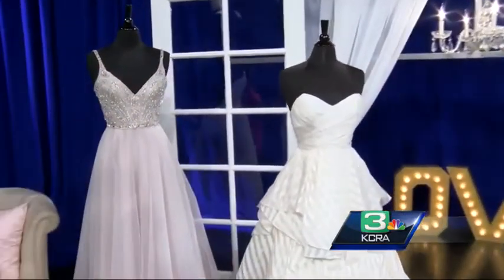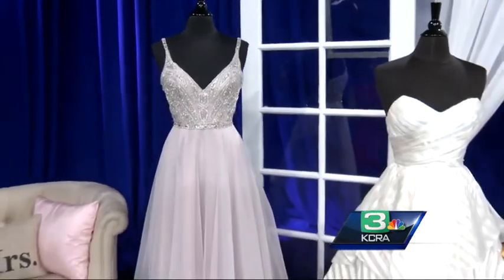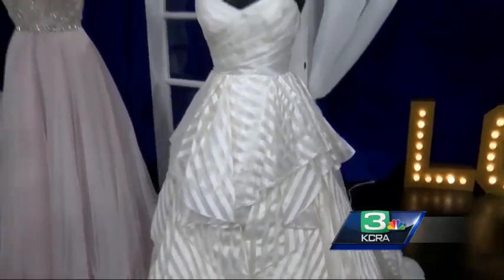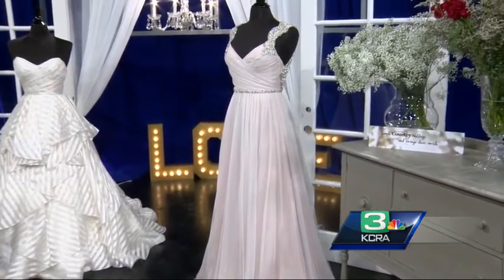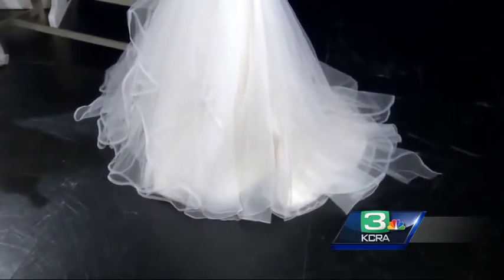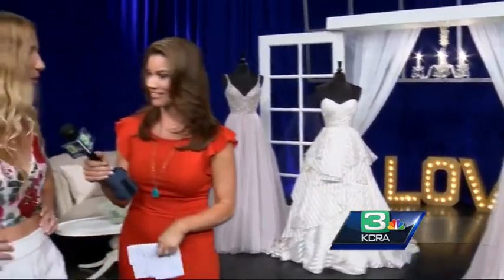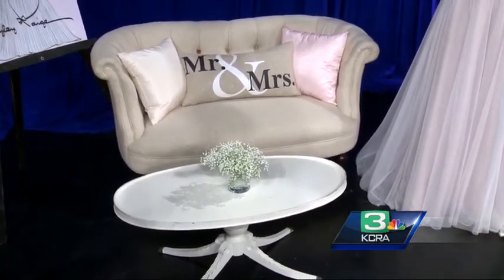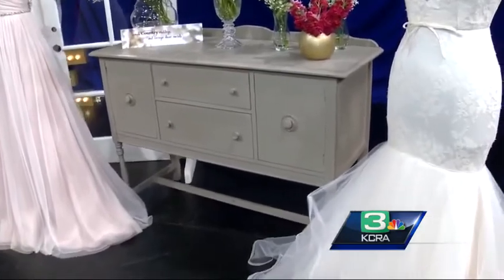June kicks off wedding season and we show you what’s trending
From wedding dresses to décor Lisa Gonzales talks with a couple of experts on what trending in wedding fashions this season.